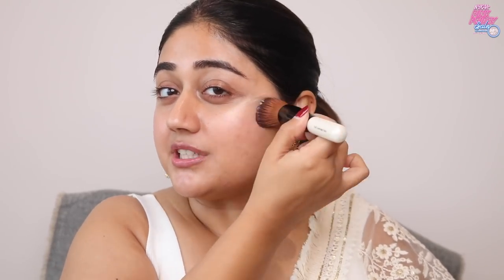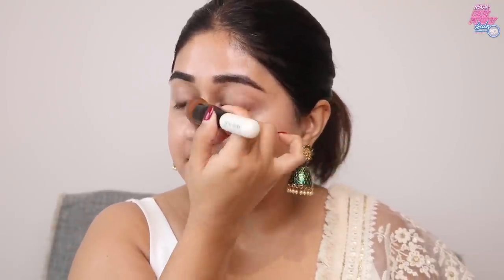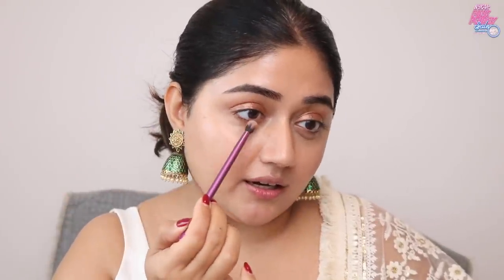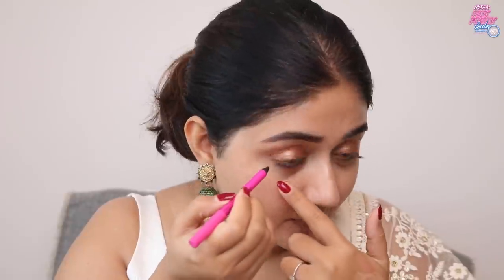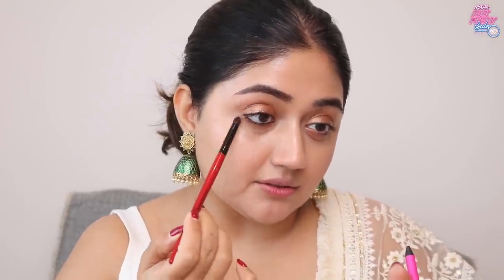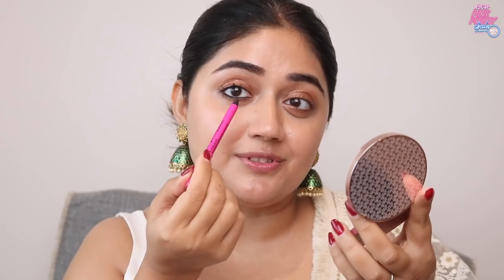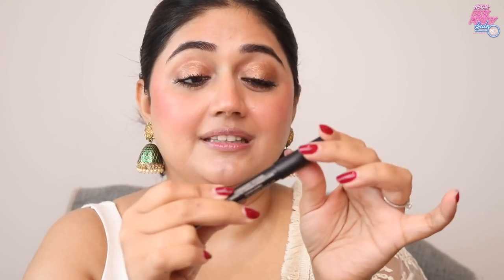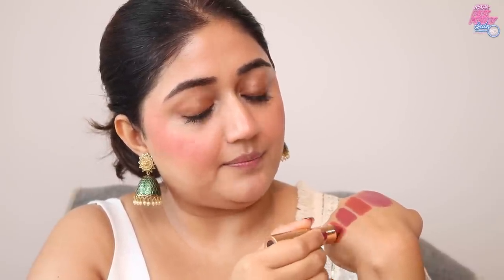Makeup Kit for Brides, Weddings | Nykaa Pink Friday SALE! Upto 50% off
Makeup Essentials for Brides/Weddings | corallista

Estee Lauder Double Wear Stay-In-Place Makeup Mini SPF 10

Nudestix Nudies Glow All Over Face Color - Bubbly Bebe

L'Oreal Paris Rouge Signature Matte Liquid Lipstick - 141 Discovered

M.A.C RubyS Crew/ Retro Matte Liquid Lipcolour - Ruby Phew!

Nykaa Glamoreyes Colour Eye Pencil Kajal - Bronze Beam 08

EQUIPMENT I USE (2021)

Main camera ➭
Vlog camera ➭
Tripod for heavier camera ➭
Tripod for light camera ➭

I'm a beauty and lifestyle vlogger from Manchester, UK. I first started my journey on social media in January 2011 with a beauty blog. I now primarily make videos on beauty, body positivity, and wellness 💜

Where are you from? I grew up in Bhopal, lived most of my adult life in Mumbai and moved to Manchester, UK in late 2020!
What's your skin type? I have combination skin, easily dehydrated.
What's your natural eye color? My eyes are dark brown.
What's your hair color? Dark brown. I occasionally highlight my hair!
Are you in a relationship? Got married in June 2021 :)
Do you have any pets/kids? I have 2 dogs, Dora and Manny. They are the light of my life!

♥️ Ankita